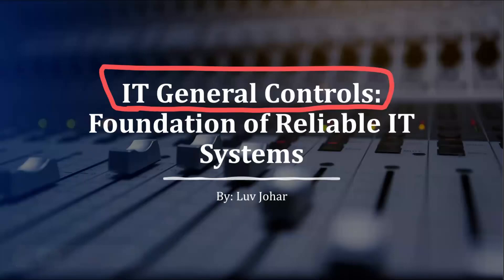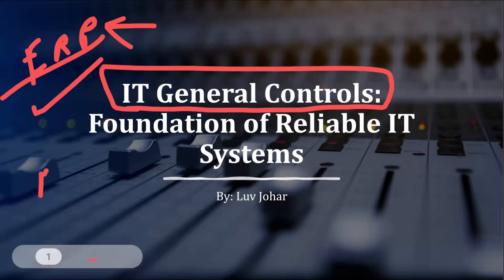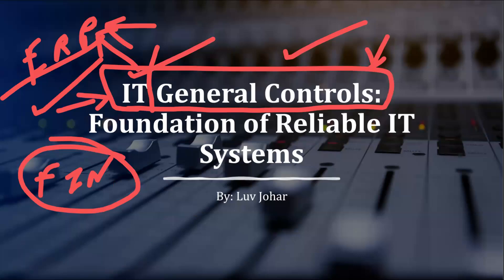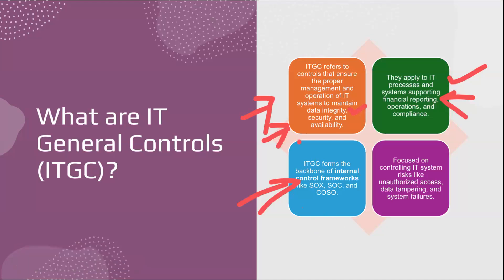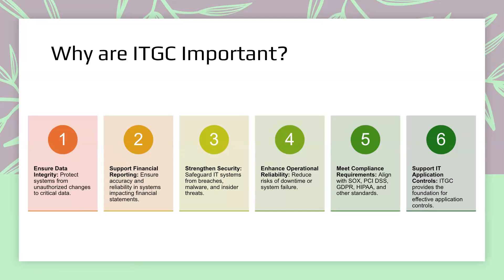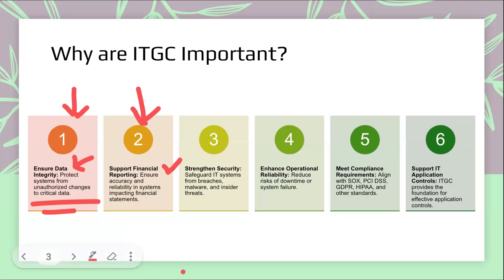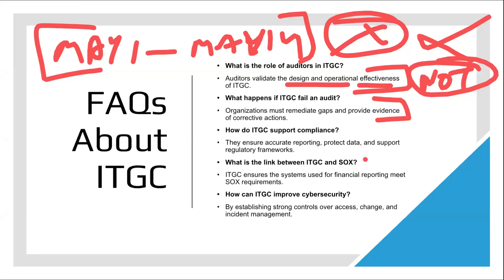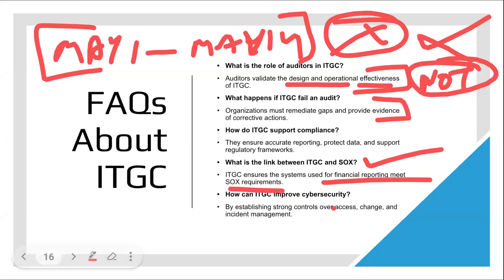🔐 What is ITGC? | Information Technology General Controls Explained 🔍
By CyberGRC Consultants Pvt. Ltd.

Are you confused about ITGC and why it matters in audits and cybersecurity? In this video, we break down **Information Technology General Controls (ITGC)** in simple terms — what they are, why they're critical for financial and operational integrity, and how organizations implement them effectively.

✅ **Topics Covered**:

* What is ITGC?
* Key Components: Access Controls, Change Management, Backup & Recovery
* Role of ITGC in SOX, SOC 1, and ISO 27001
* Common Audit Failures and How to Avoid Them
* Real-World Examples of ITGC Controls

Whether you're an **auditor, cybersecurity professional, or a compliance officer**, this video gives you the knowledge you need to strengthen IT controls in your organization.